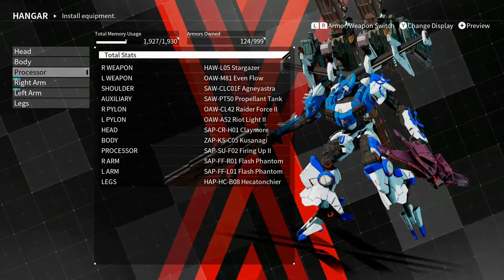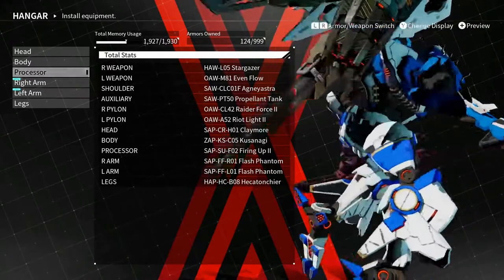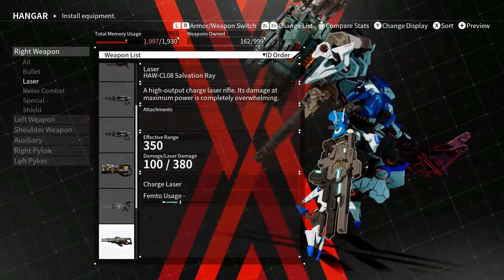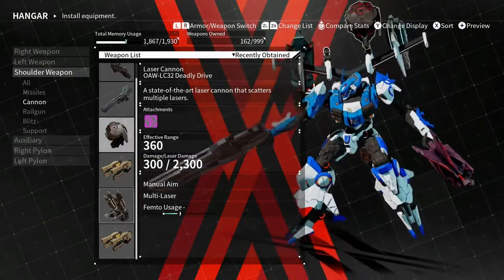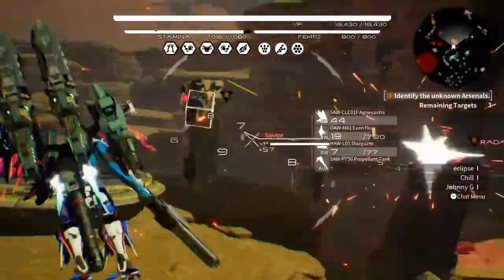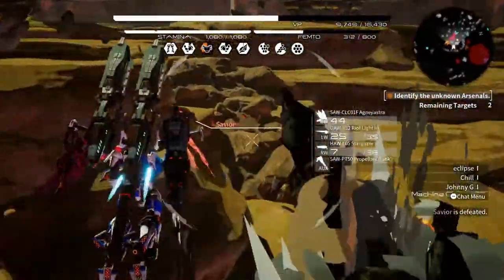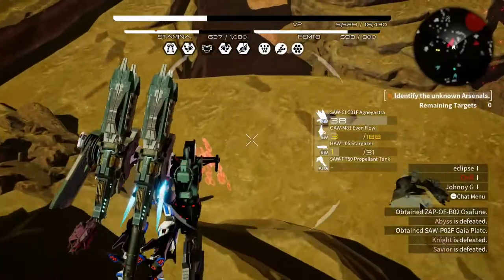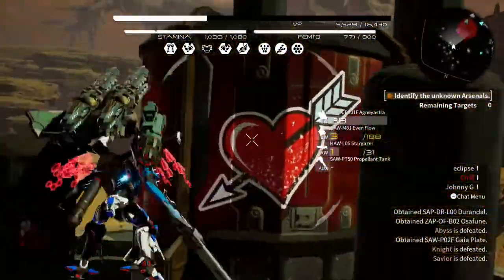Daemon X Machina Laser Build Revisited